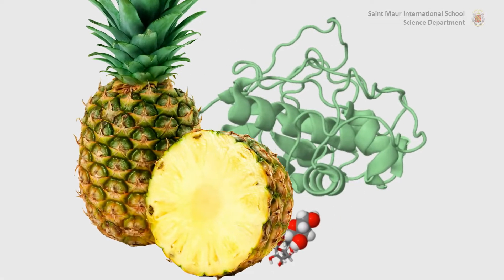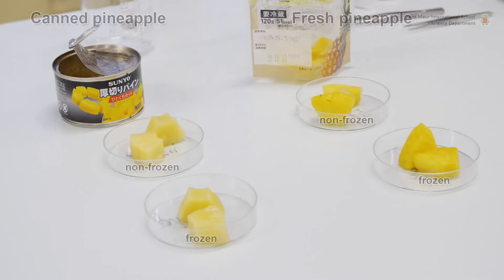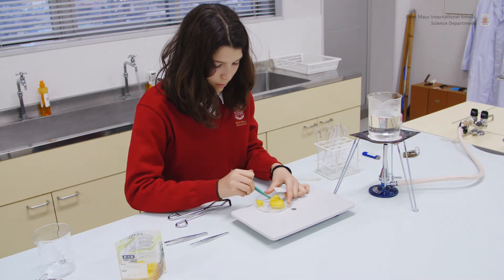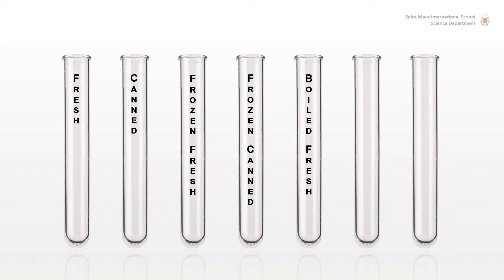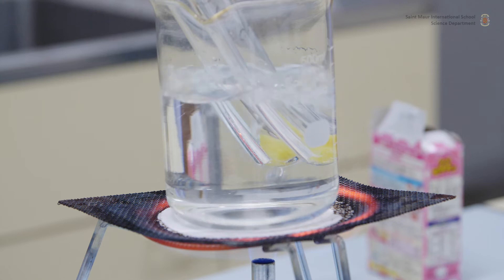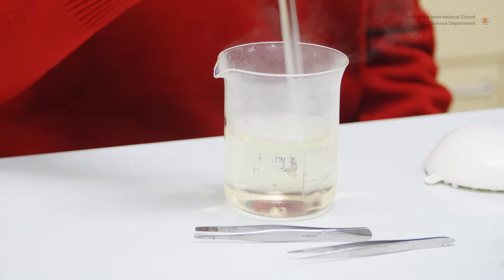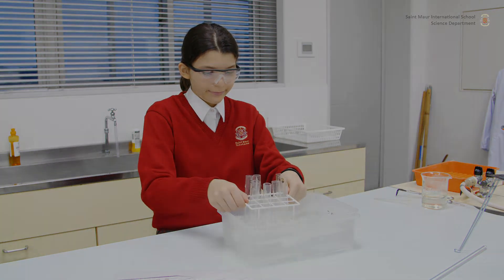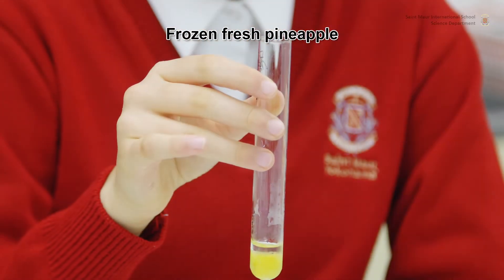Pineapple Enzyme Activity on Jelly - IGCSE Combined Science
Some enzymes present in some tropical fruits can break down protein. Pineapple has a digestive enzyme called bromelain, while papain comes from the papaya fruit.
This experiment investigates the properties of bromelain. Bromelain will break down the gelatin proteins into its amino acid components, hence preventing it from setting.

== CREDITS ==
Video shot and edited by Dr Guillaume ERARD
Lab demonstrated by Celine E. (Grade 9)